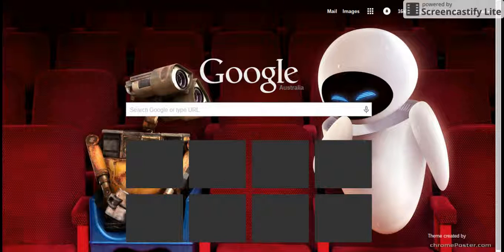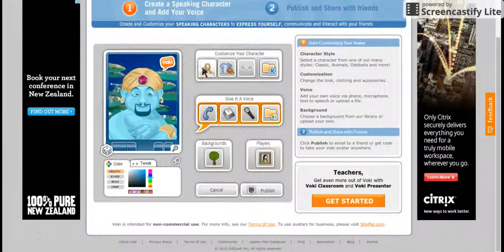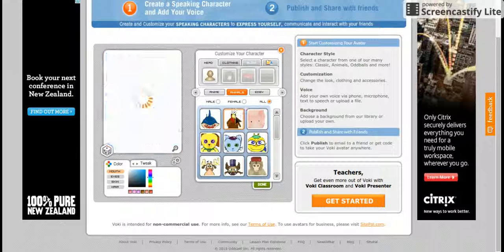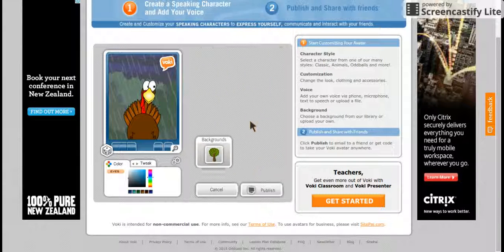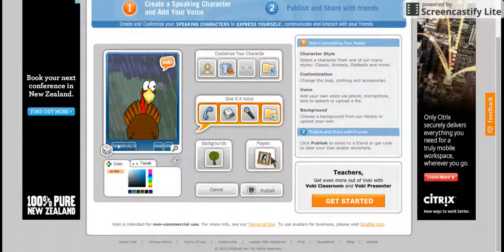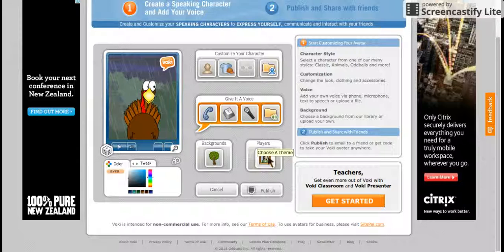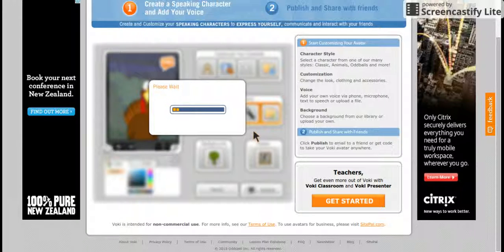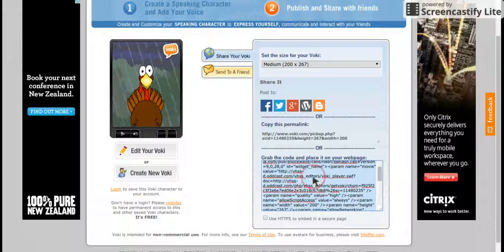Making a Voki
Learn how to make a Voki to add to you Blog or Google Site